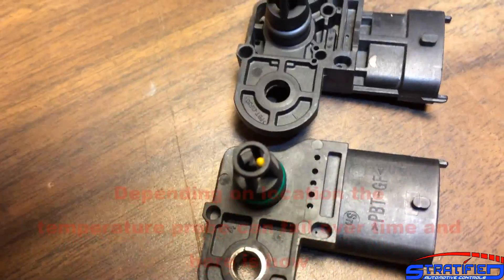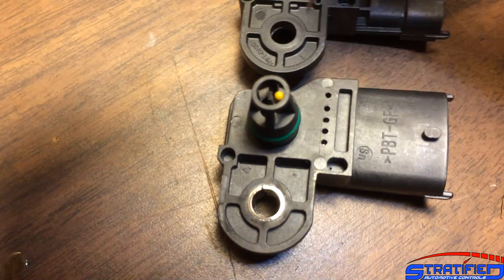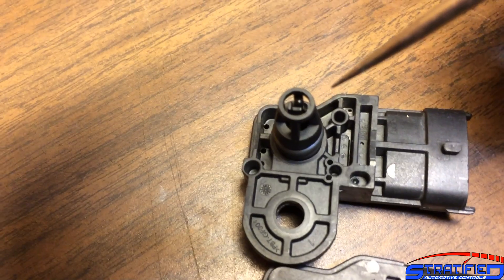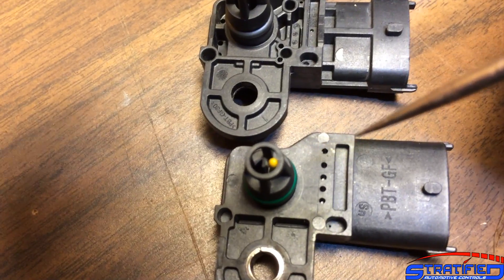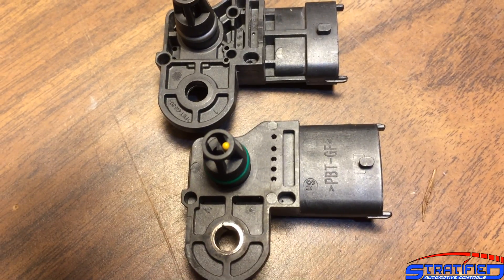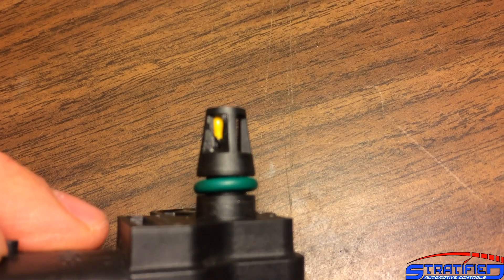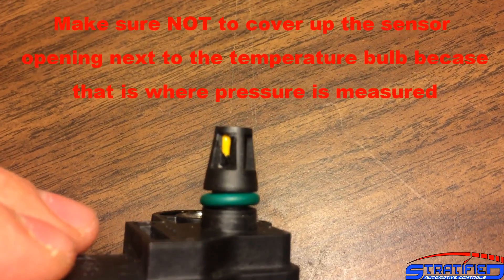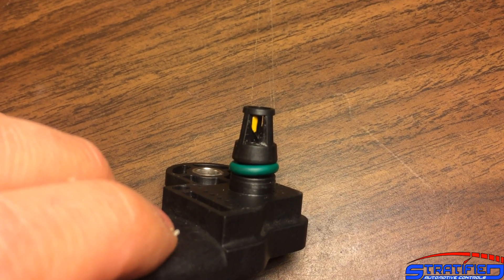Upgraded MAP sensor temperature probe fix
The 3.5 and 4 bar MAP sensors can fail due to the design of the temperature probe and its location. When placing the sensor in a location that is not what it was designed for, it can fail. In this case the 3.5 bar sensor temperature probe failed in a Focus ST due to the airflow around the sensor that fatigued the probe. We show a simple fix to this problem.